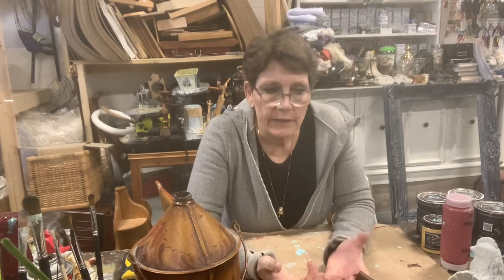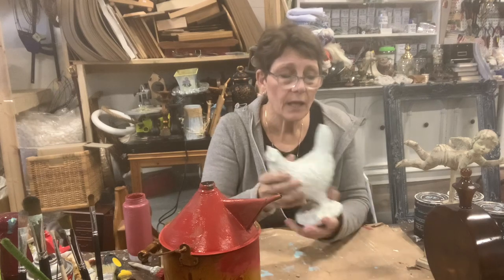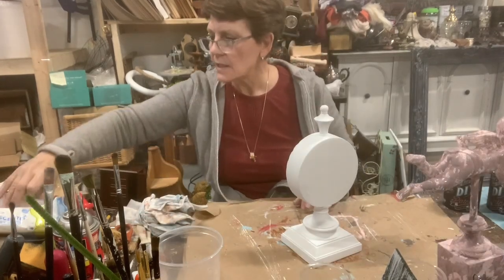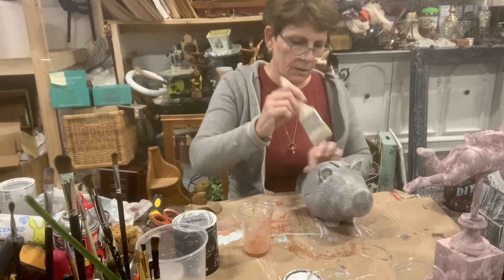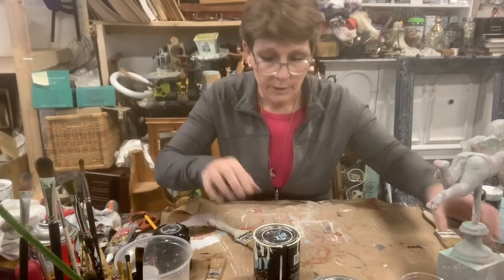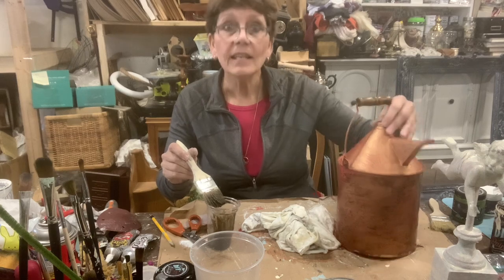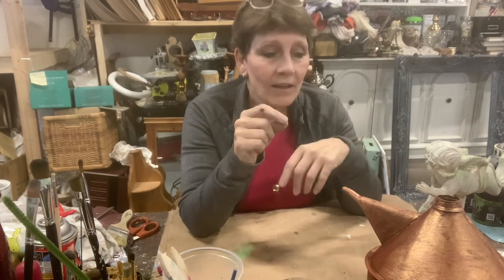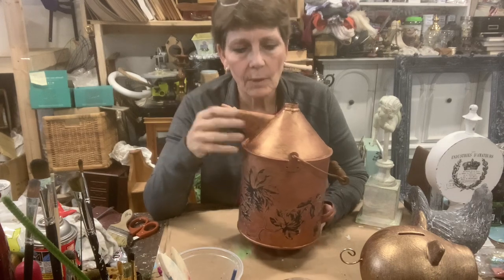Thrift Flipping home decor items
Different decor items, different finishes... all thrifted items getting a makeover for the shop.  Think of items you have in your home or thrifted stash that need a bit of a re-do.  Any of these 'looks' work for you?

For the paint and products used (or for finished decor items) check out our We ship throughout Canada and the U.S.